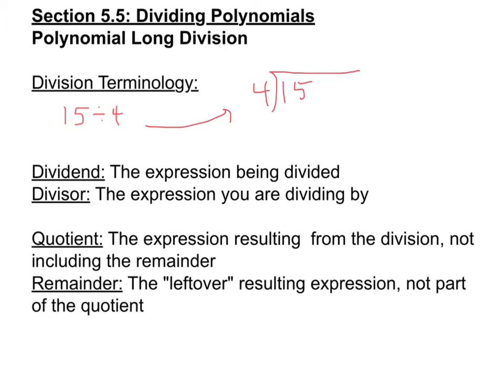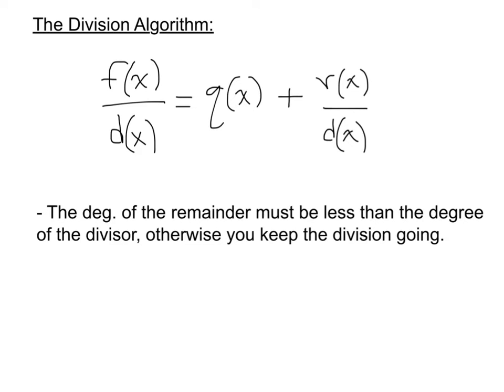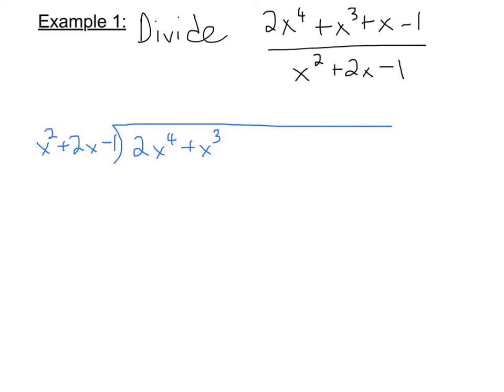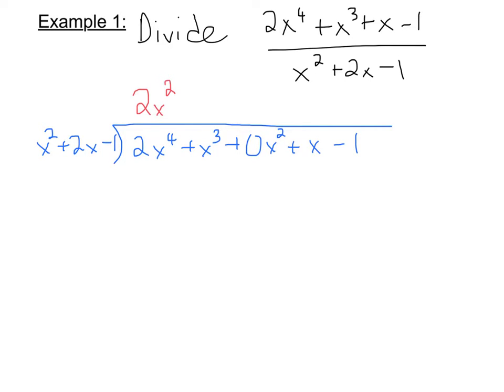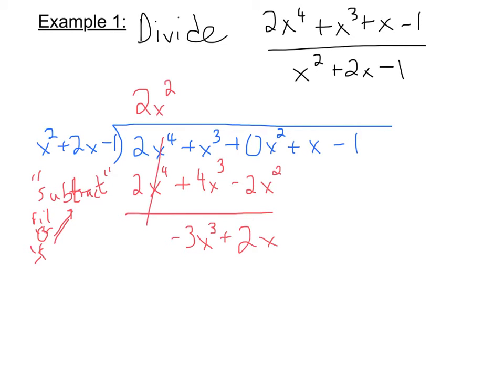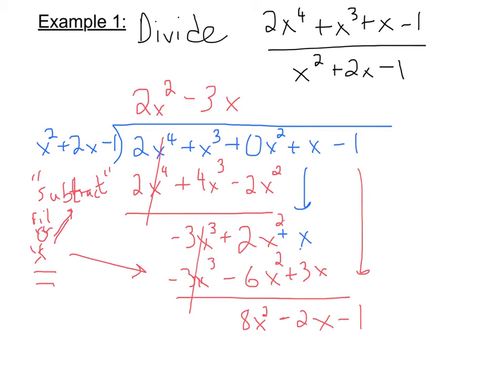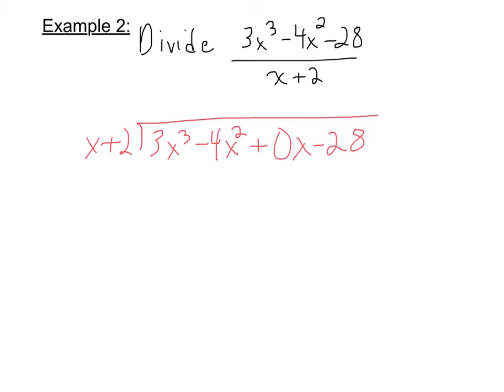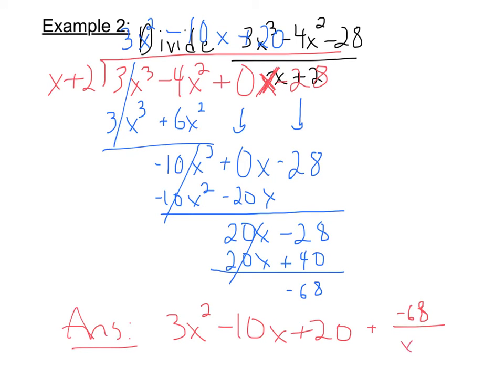5.5 Long Division